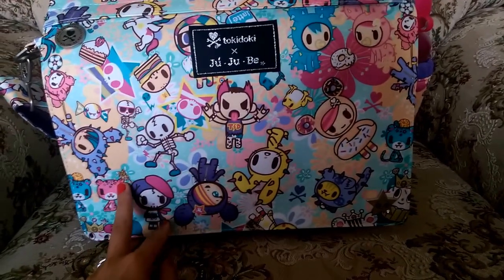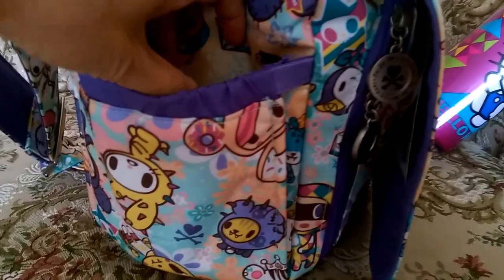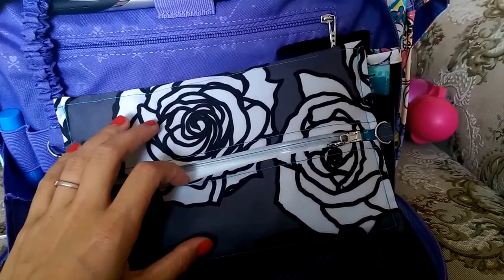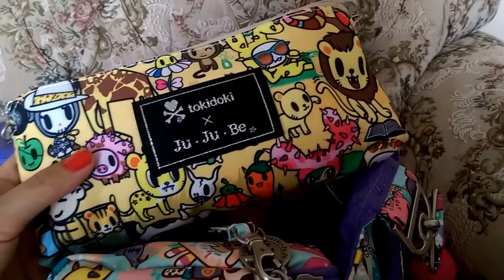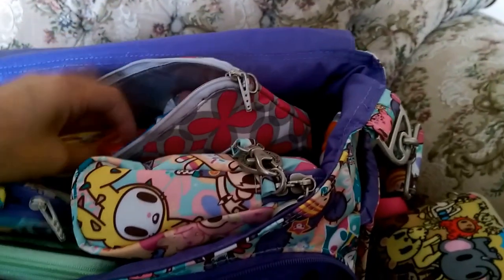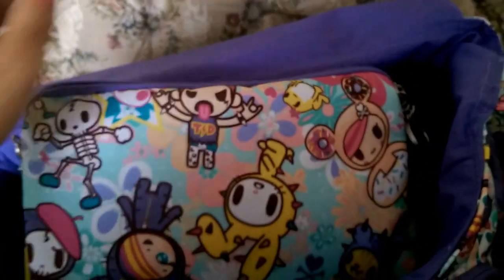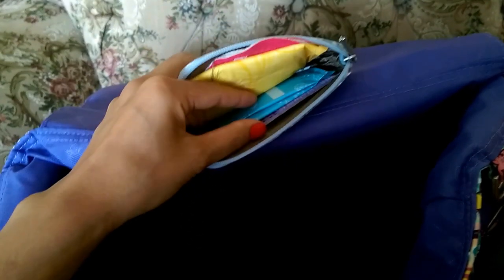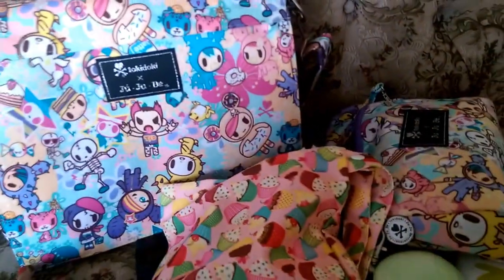What's in my Jujube Better Be in tokidoki Perkytoki Print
this is how I pack  my better be diaper bag for a whole day out packed for 2 kids.